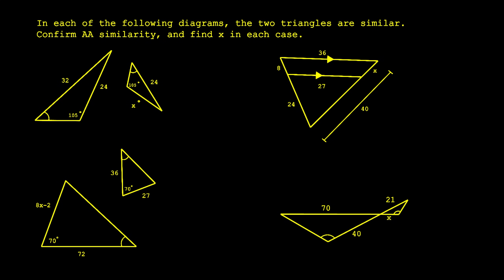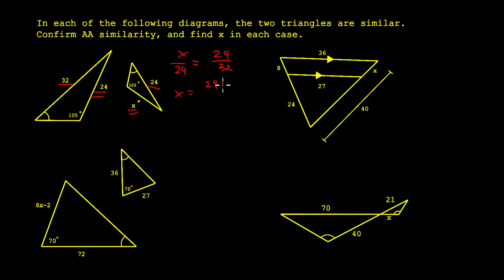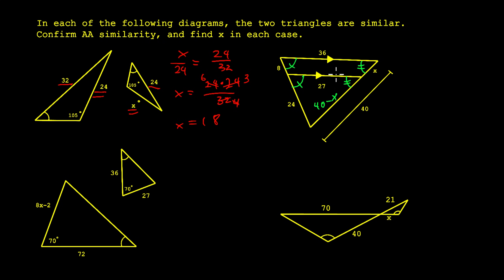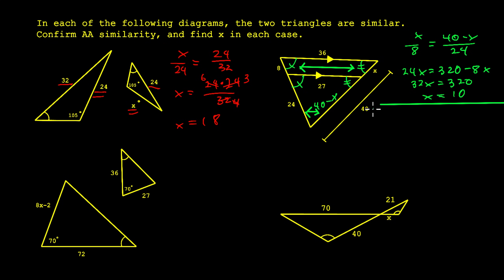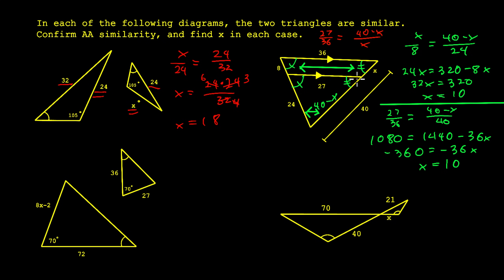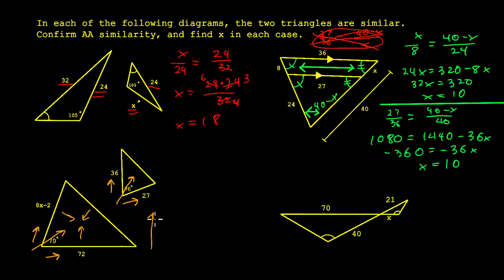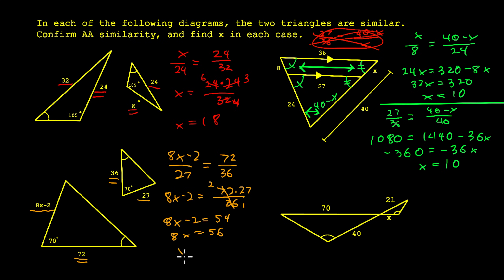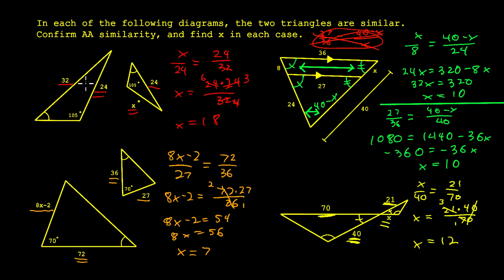AA Similarity in Different Forms and Solving Similar Triangles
This math tutorial demonstrates how to confirm AA similarity for pairs of triangles and solve for x. We confirm the similarity using congruent angles, then set up a proportion using corresponding sides to find the value of 'x'. This is a valuable resource for high school math help.

This problem is meant to supplement problems in the book,  Geometry for Enjoyment and Challenge.  It is here to help students see how to do Geometry problems by example.